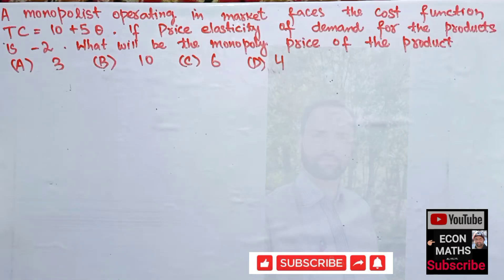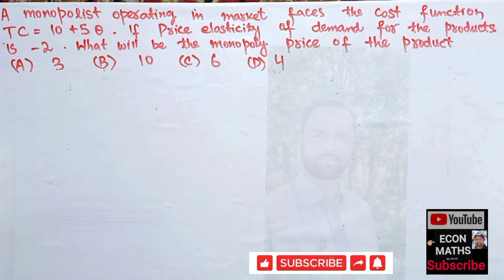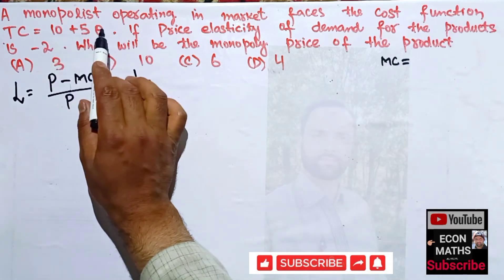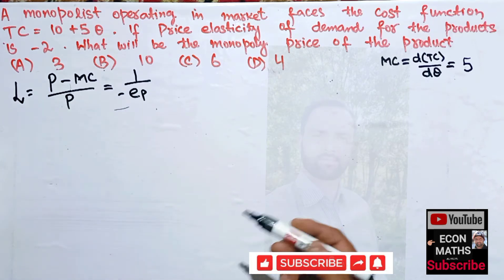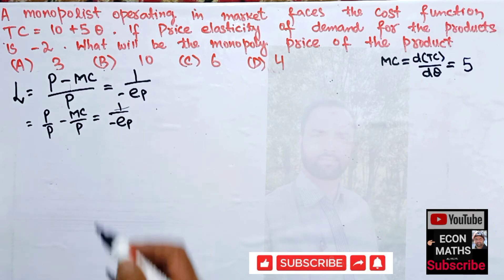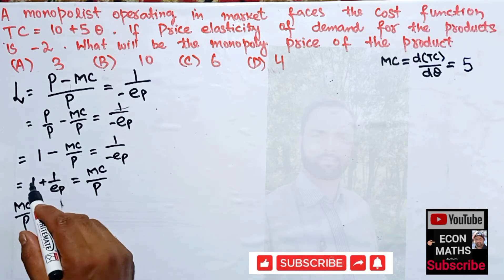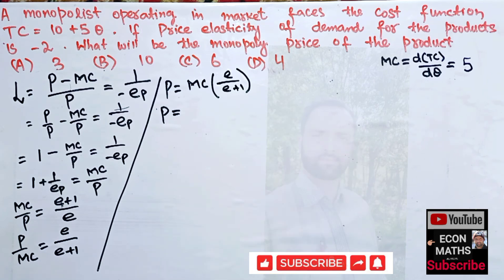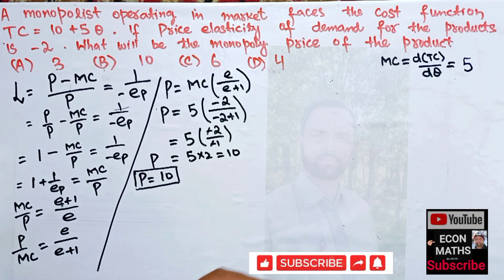A monopolist operating in market faces the cast function TC= 10+5Q. if Price elasticity of demand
A monopolist operating in market faces the cast function  TC= 10+5Q. if Price elasticity of demand for the product -2  What will be the monopoly price of the product